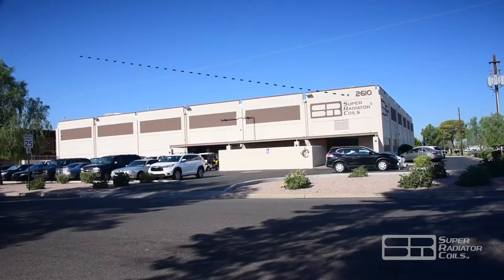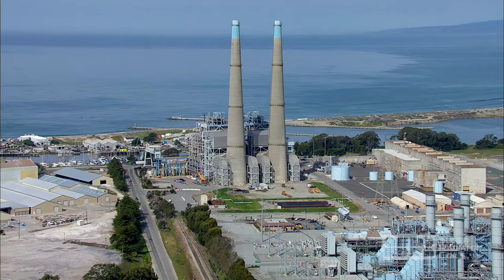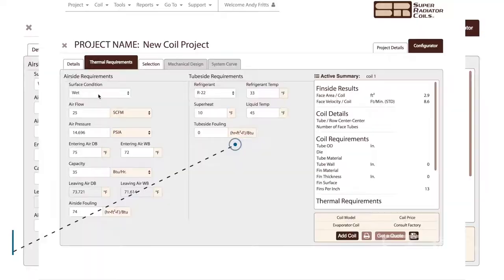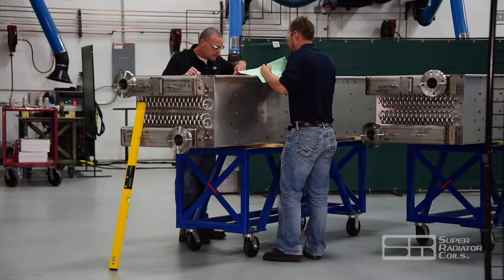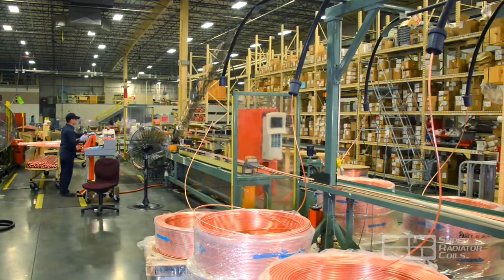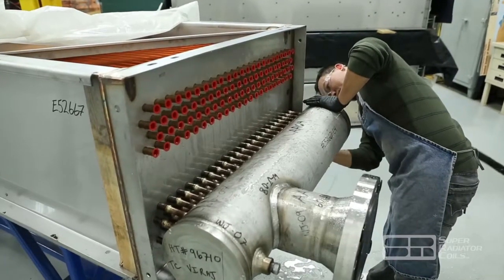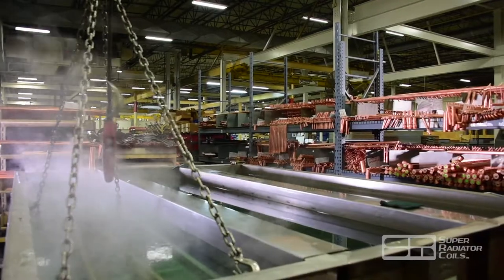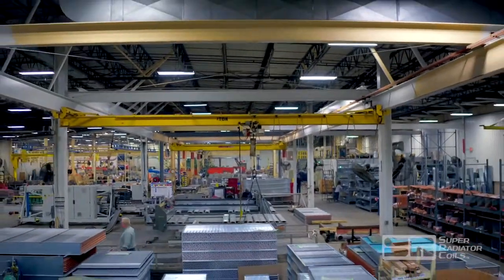Super Radiator Coils - Industrial Products Video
SRC manufactures industrial heat exchangers that operate in high temperature, high pressure, and corrosive environments.